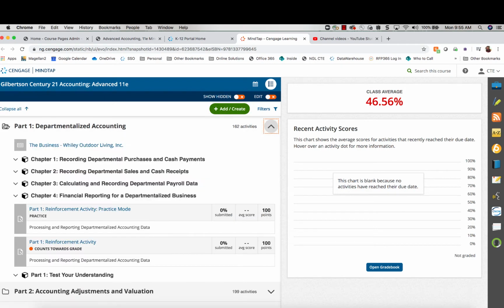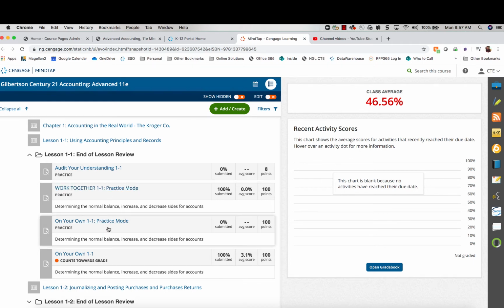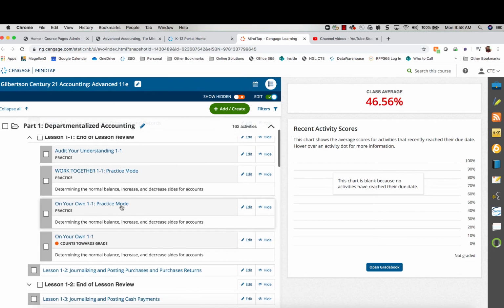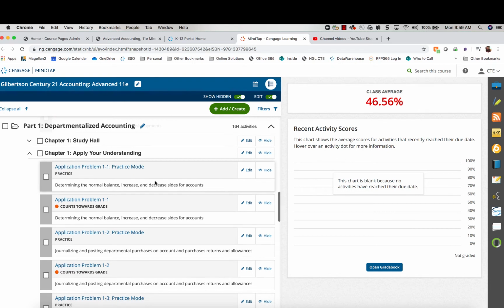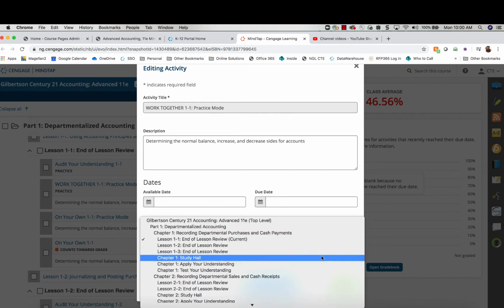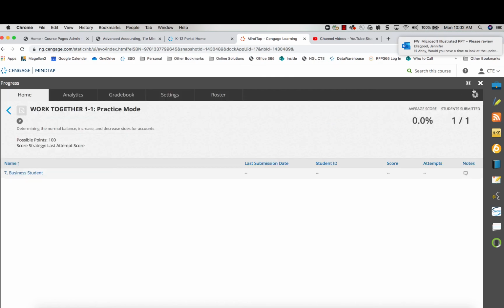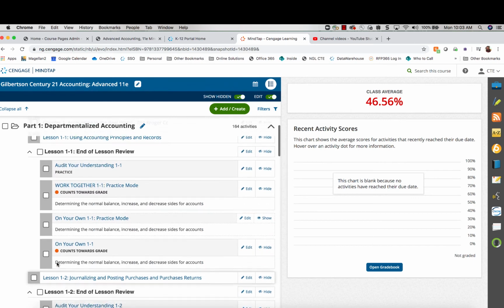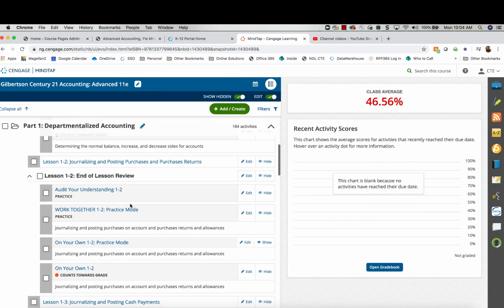Teachers--Editing Assignment Settings in C21 Accounting: Advanced, 11e